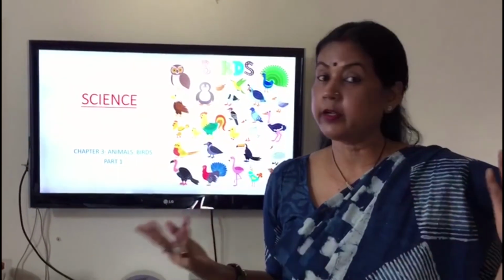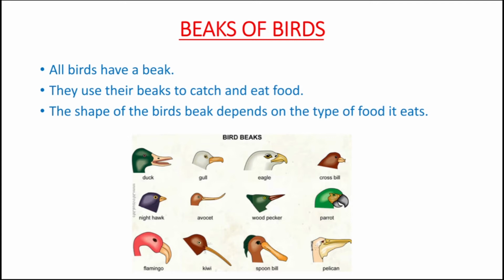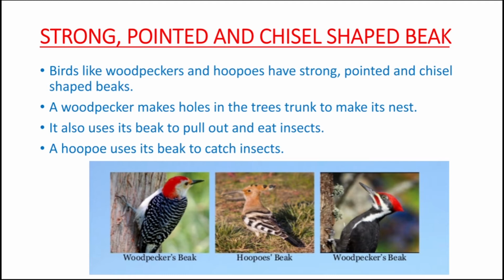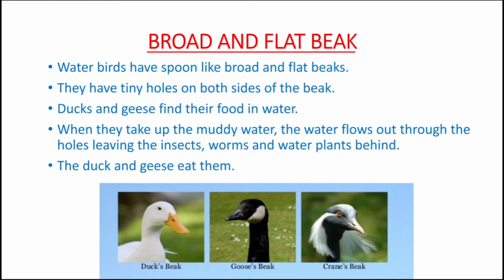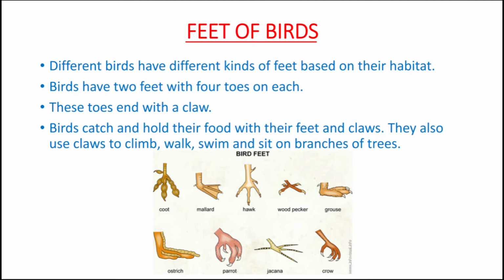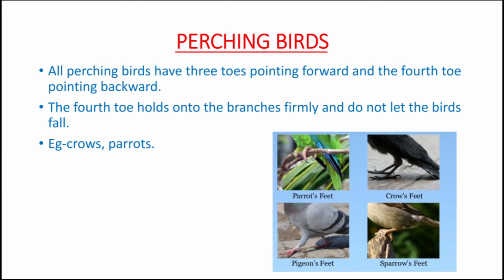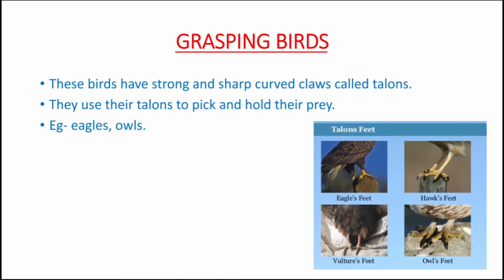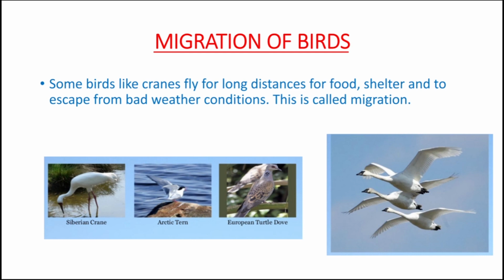De Nobili Digwadih Science class 3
Science
Class- 3
Chapter 3- Animals : BIRDS